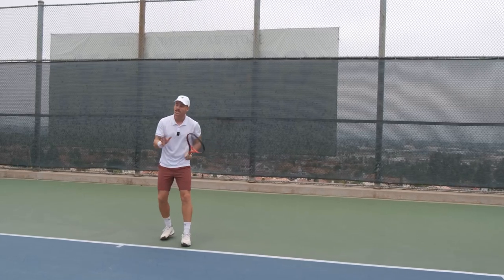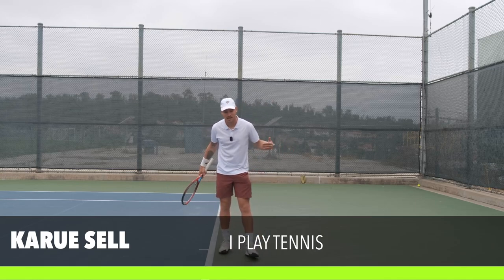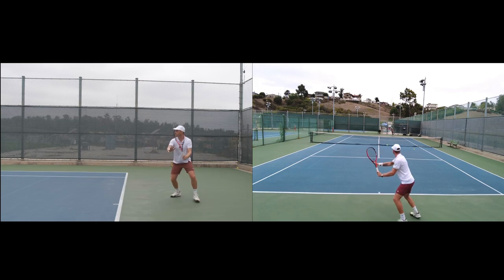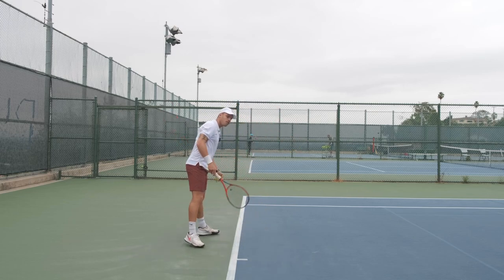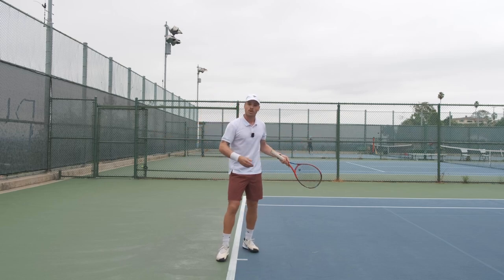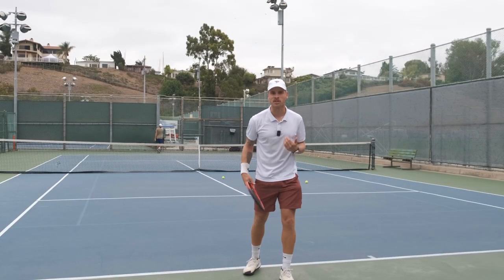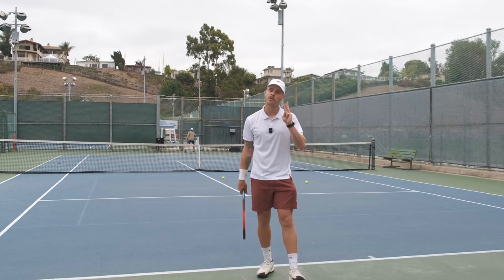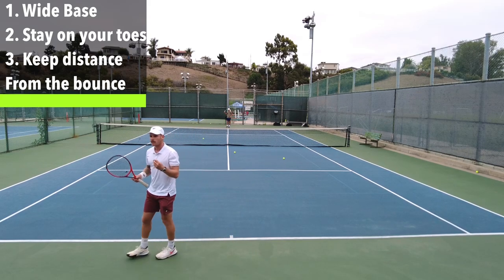Tennis | Hit CLEANER GROUNDSTROKES and Move BETTER With This Simple Tip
Hitting clean groundstrokes consistently can only happen if you move your feet properly. Footwork and clean strikes go hand in hand. So in todays’s lesson, Karue will help you make the most out of your footwork so you can start flushing your groundstrokes!

ABOUT MY TENNIS HQ
We reveal pro tennis tips that help amateur players quickly win more. Our how-to videos cover all essential parts of tennis: forehands, backhands, serves, volleys, singles strategy, doubles tactics, and more.